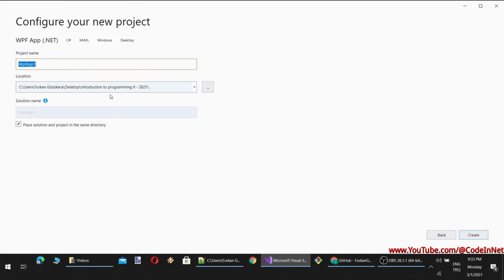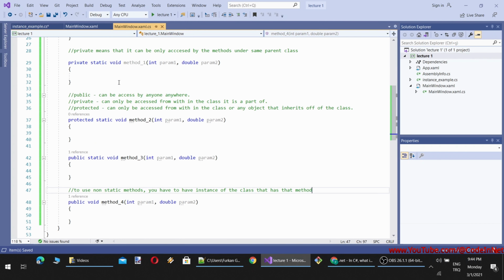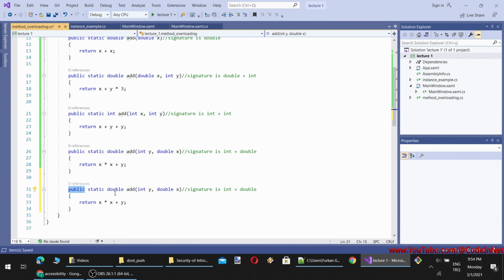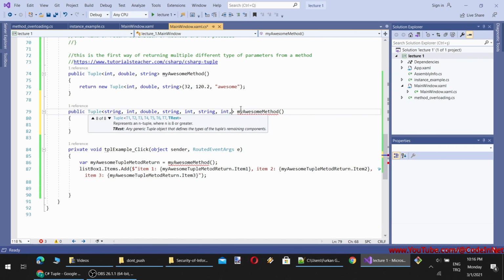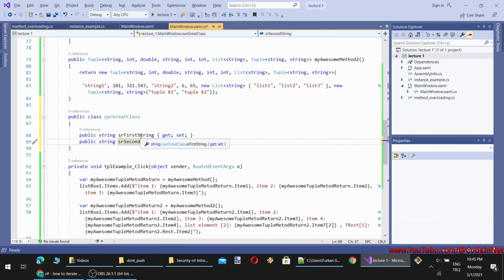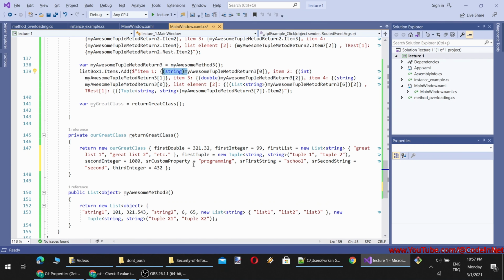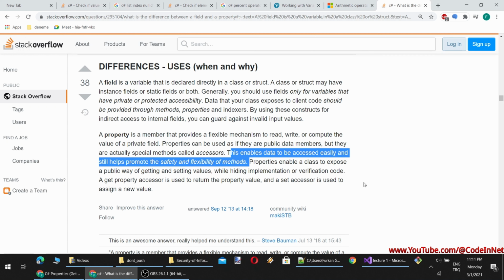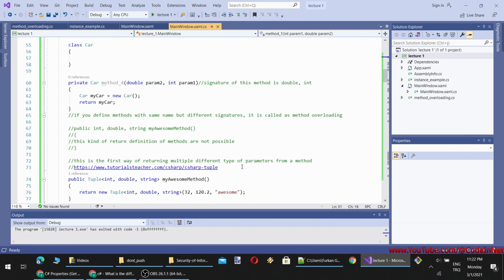C# Programming (Intermediate) - Lecture 1: Method Overriding, Access Modifiers, Non/Static, Tuples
Lecture 1/14 of Advanced/Intermediate C# Programming. If I have been of assistance to you and you would like to show your support for my work, please consider becoming a patron on 🥰

The topics that have been covered in Lecture 1:

* How to write a method
* What are the accessibility levels of methods, classes, etc.: private, protected, public, internal
* The difference between static and non-static classes, methods, etc.
* What is method overloading and how do write overloaded methods
* Void and non-void method return types
* What are tuples and how to utilize tuples
* How to define a custom class with fields and properties
* What is the difference between fields and properties of classes
* How to compose a custom set and get method overriding having classes

In this lecture video, we will cover various topics related to C# .NET Core programming language. We will begin by discussing how to write a method and the different accessibility levels of methods, classes, etc. We will then move on to the difference between static and non-static classes, methods, etc. Next, we will discuss method overloading, void and non-void method return types, tuples, and how to utilize them. We will then dive into defining custom classes with fields and properties and explore the difference between them. Lastly, we will learn how to compose a custom set and get method overriding having classes.

In CSHARP .NET Core, a method is a block of code that performs a specific task. Methods are defined inside classes, and they can take arguments and return values.

Accessibility Levels:
In C# DOTNET Core, we can control the accessibility of classes, methods, properties, etc. using different access modifiers. There are four accessibility levels
private: This is the most restrictive access modifier and limits the access to the member only within the class.
protected: Members with this access modifier are accessible within the class and its derived classes.
public: This access modifier allows members to be accessed from anywhere, including outside the class and in other assemblies.
internal: Members with this access modifier are only accessible within the same assembly.
Static vs Non-Static Classes, Methods, etc.:
In C# .NET Core, we can declare classes, methods, and variables as static or non-static. A static member is associated with the class rather than with an instance of the class. This means that we can access a static member without creating an instance of the class. Non-static members, on the other hand, are associated with an instance of the class.

Method Overloading:
Method overloading is a feature in C# .NET Core that allows us to define multiple methods with the same name in the same class. These methods must have different parameter lists. When we call an overloaded method, the compiler selects the method with the closest matching parameter list. This feature allows us to reuse the same method name for different purposes.

In C# .NET Core, methods can have a return type of void or a non-void type. If a method returns void, it means that the method does not return any value. If a method has a non-void return type, it means that the method returns a value of the specified type. We can use this value in the calling code.

Tuples:
Tuples are a new data structure introduced in C# .NET Core that allow us to group multiple values into a single object. Tuples are similar to arrays, but they can hold values of different data types. We can use tuples to return multiple values from a method or to pass multiple values as arguments to a method.

Defining a Custom Class with Fields and Properties:
In C# .NET Core, we can define custom classes using the class keyword. A class can have fields, properties, methods, and constructors. Fields are variables that are defined inside the class and hold data values. Properties are special methods that provide access to the private fields of a class. We can use properties to control how users of the class can access and modify its data.

Difference Between Fields and Properties of Classes:
Fields and properties are both used to store data values in a class. However, there are some differences between them. Fields are accessed directly, while properties are accessed through their get and set methods. Fields are defined using a simple data type, while properties can have custom get and set methods. Properties can also have additional logic to enforce business rules or data validation.